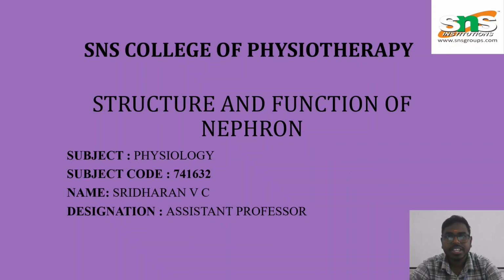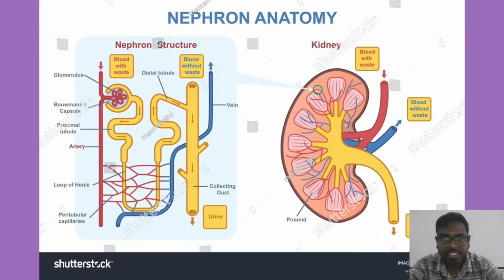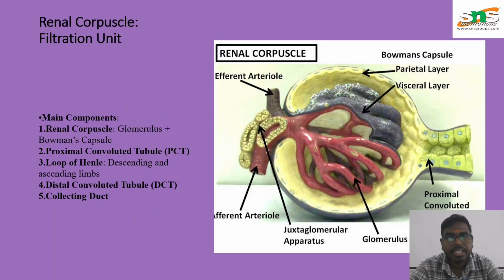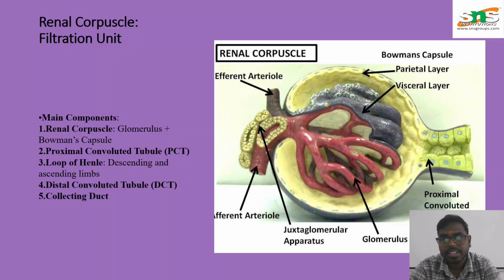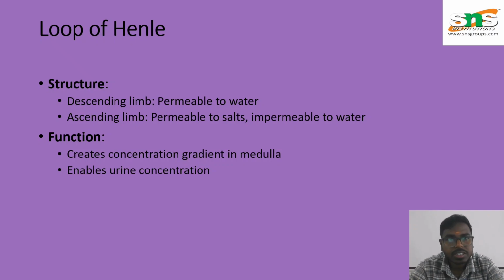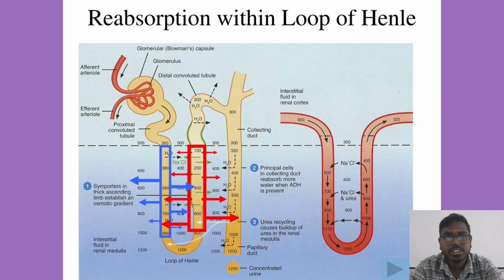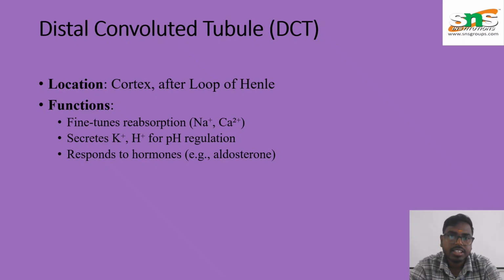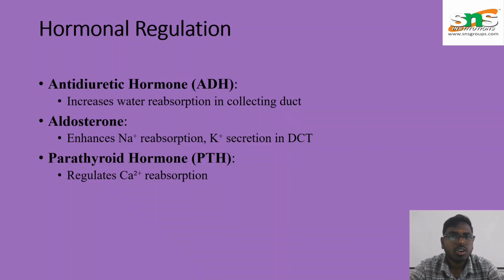NEPHRON |PHYSIOTHERAPY| SNSINSTITUTIONS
A nephron is the basic structural and functional unit of the kidney that filters blood to create urine, regulate blood pressure, and maintain fluid and electrolyte balance. Each kidney contains over a million nephrons, which are composed of a glomerulus and a renal tubule. The glomerulus filters blood, while the renal tubule then reabsorbs useful substances and secretes waste to form urine.